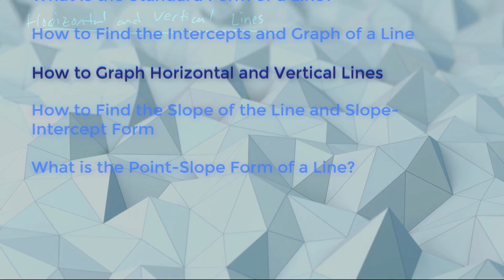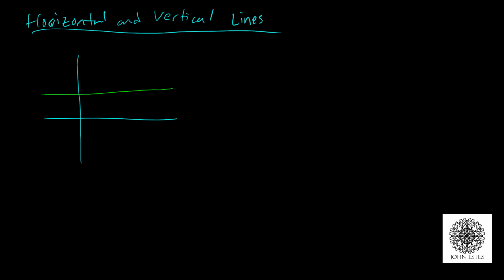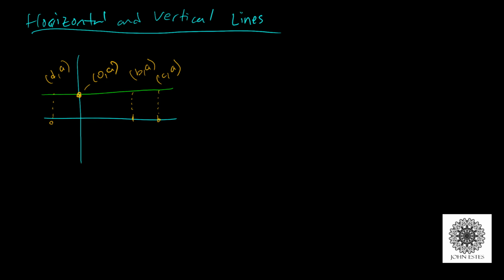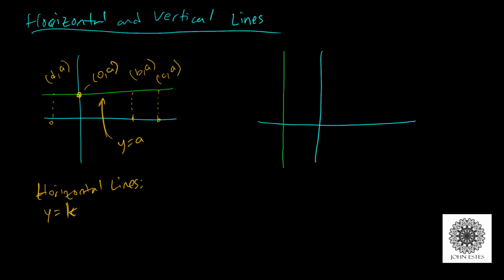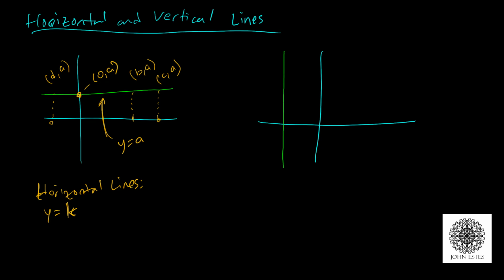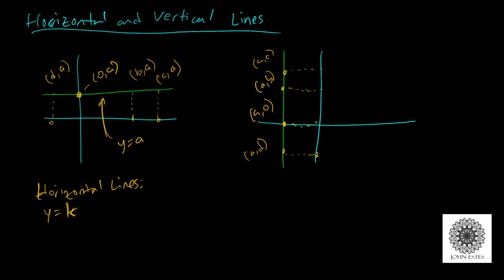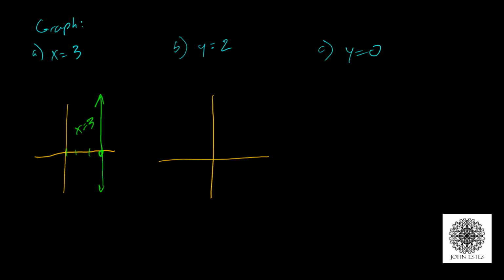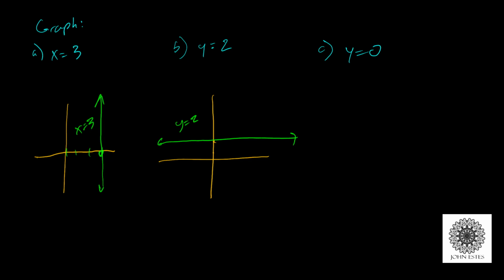How to Graph Horizontal and Vertical Lines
Horizontal and vertical lines are special cases of lines, but their equations are not difficult to find.

00:14 - Horiztonal LInes
01:07 - Vertical Lines
01:55 - Example 1 (a)
02:14 - Example (b)
02:27 - Example (c)